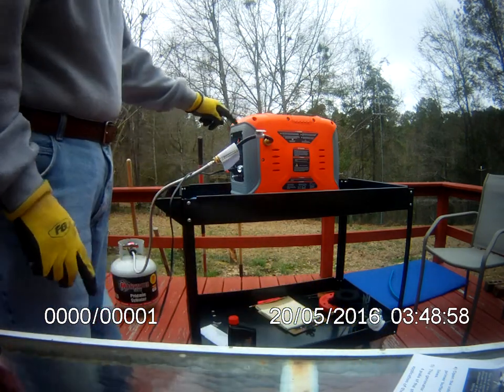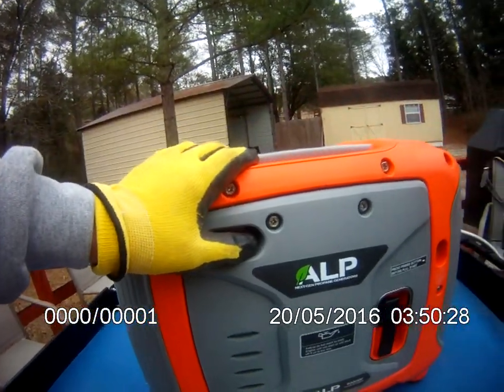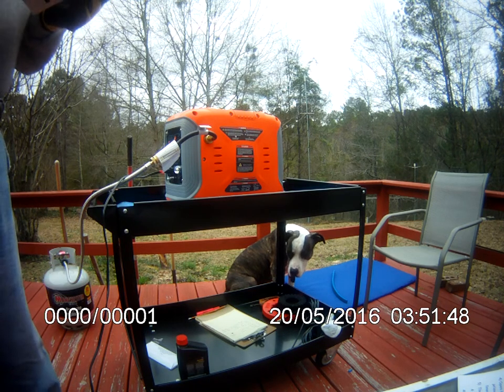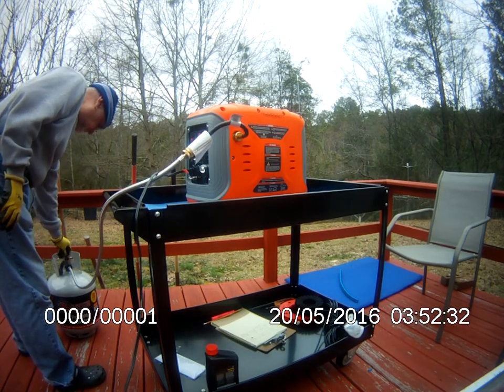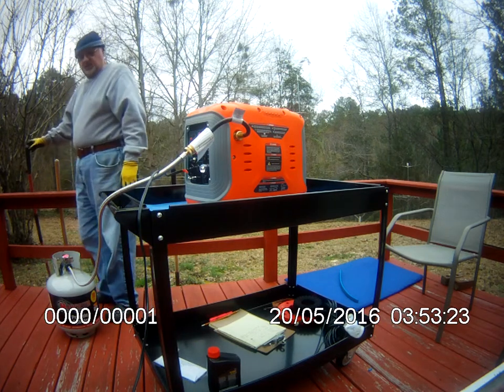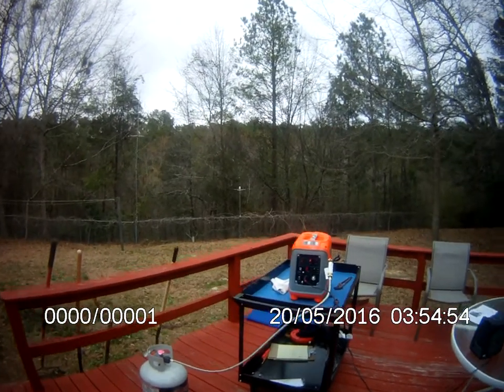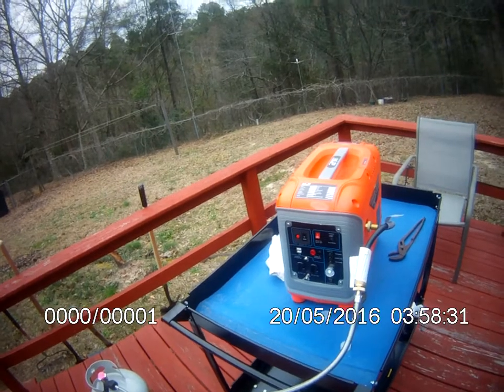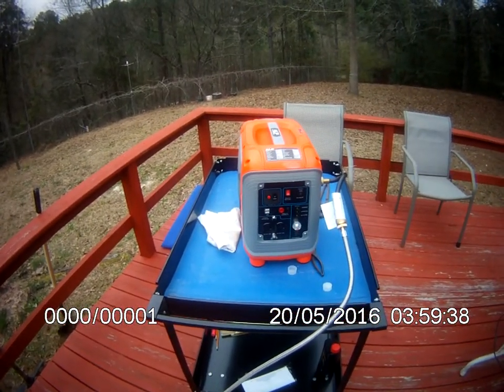ALP propane generator 1st test 1 24 2021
Starting my new ALP propane generator for first time 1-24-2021. Disregard video date stamp. I was inspired by HOBOTECH to buy this generator. I am planning another clip using the Kill-A-Watt meter to check the stability of running voltage and frequency over varying loads.